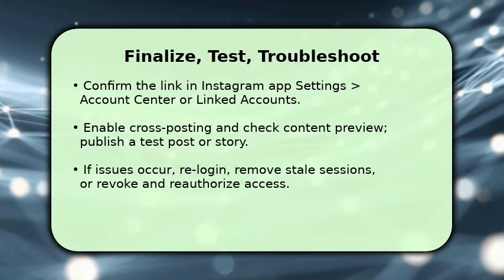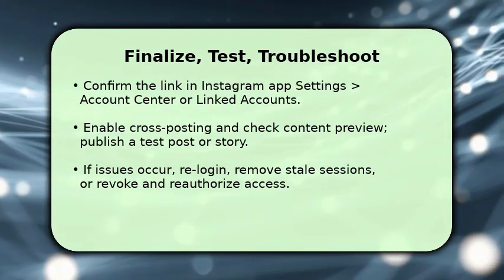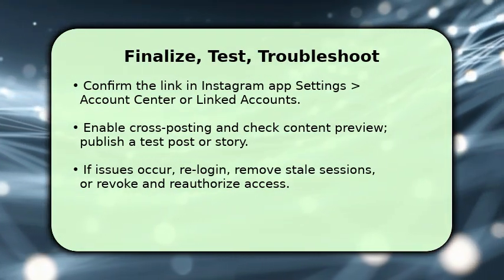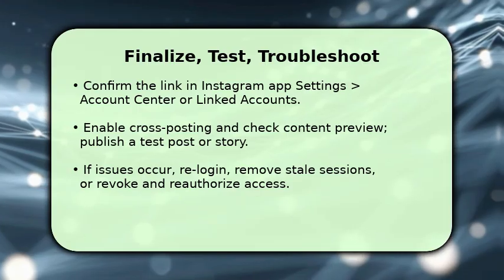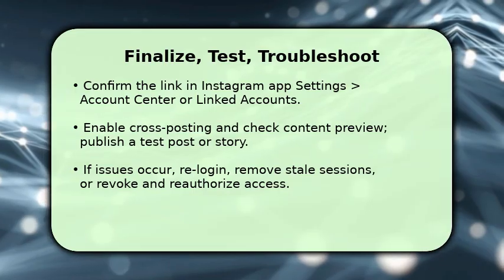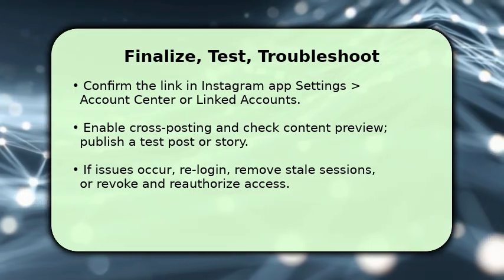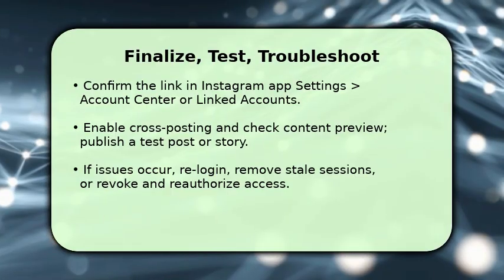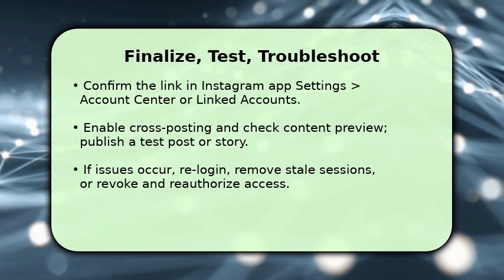How to Connect Facebook to Instagram - Step by Step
Learn the step-by extricate process of linking your Facebook account to Instagram with our detailed guide. Discover how this integration can enhance social media presence and streamline content sharing across platforms.